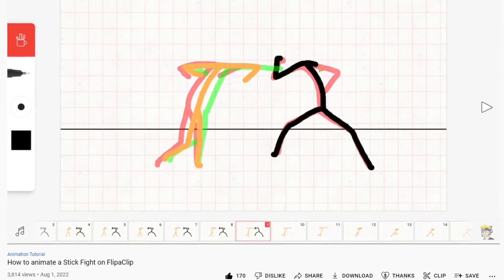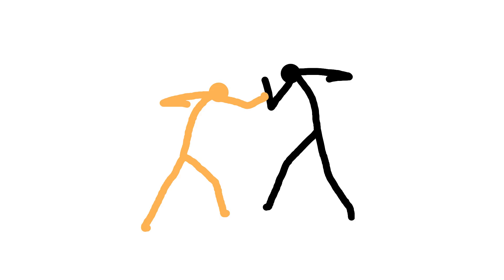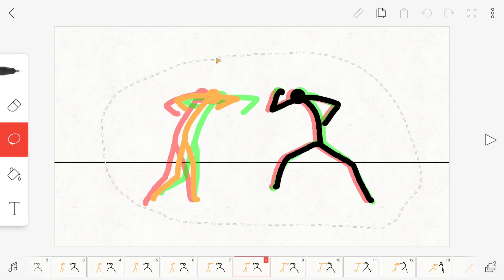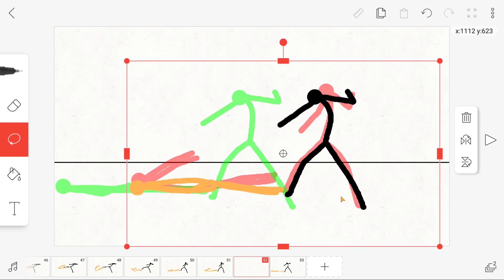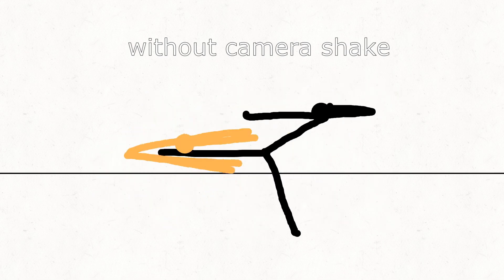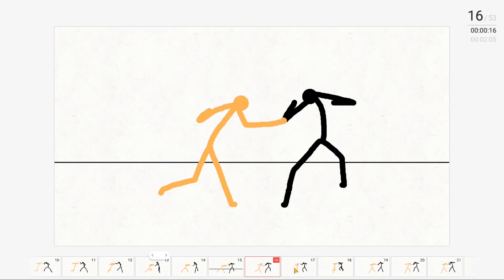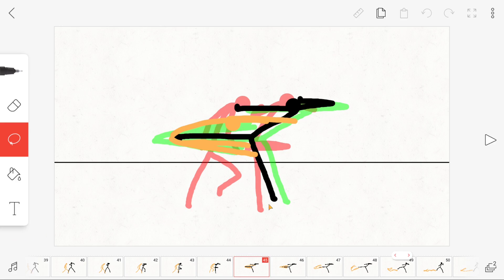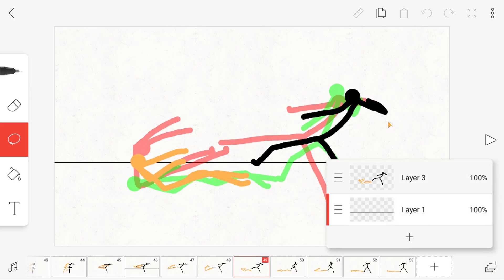How to add Camera Movement/Shakes to your Stick Fight Animation on FlipaClip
Hey everyone,
if you haven't watched the stick fight tutorial yet you are welcome to do so before watching this video
In this video I will show you how to add camera movement and camera shakes to your FlipaClip animations and stick fights. This will make your animations look much better and I hope I can help you with this tutorial.

Animation program: FlipaClip

🎥 My Equipment:

Apple iPad▸
Apple Pen ▸
Razer Nari Essential Wireless Headset ▸
Music I used in this video:
1.

2.